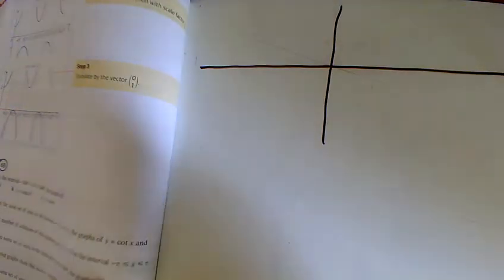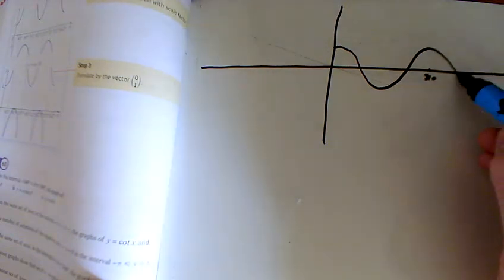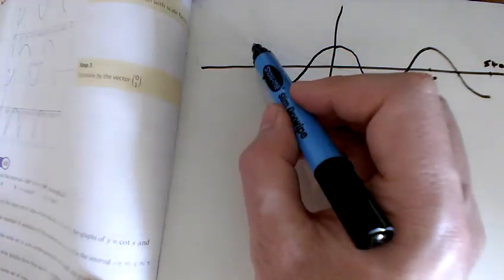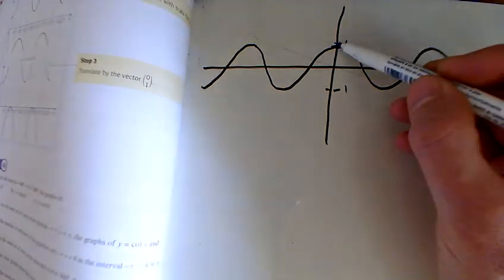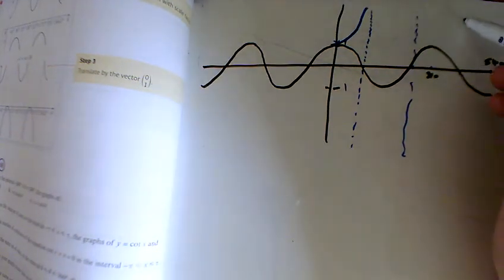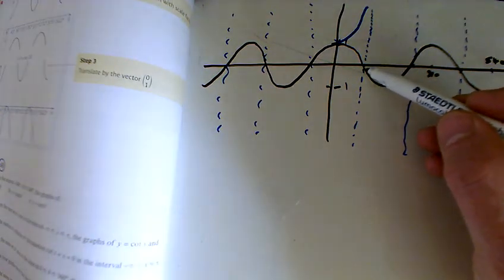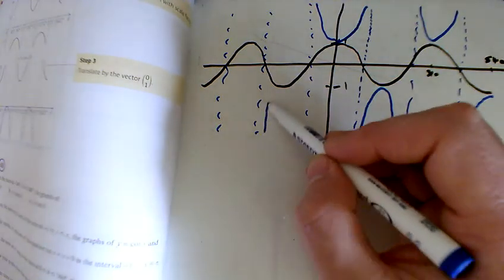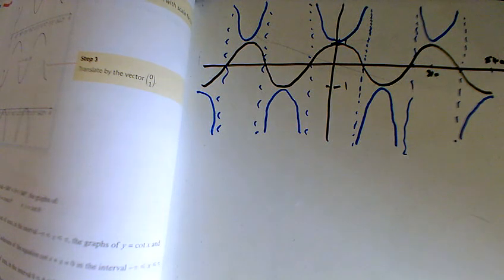A Level Maths Year 2 Chapter 6 Ex6B Q1a